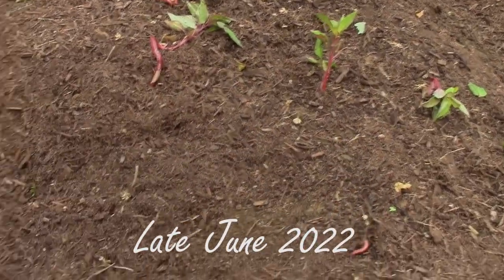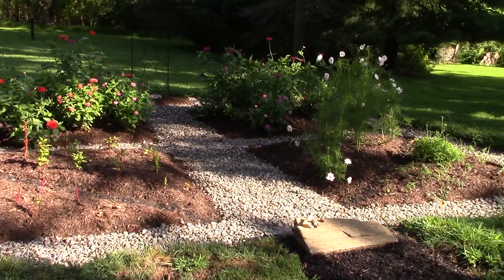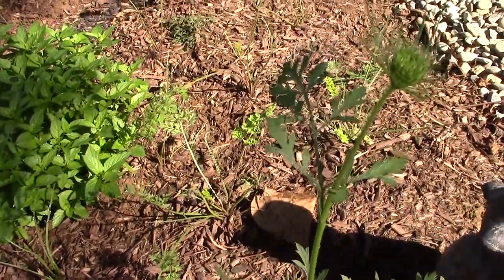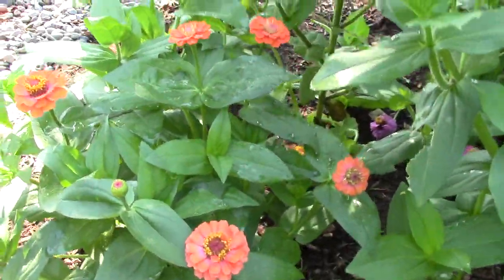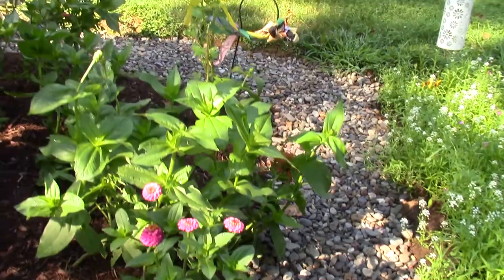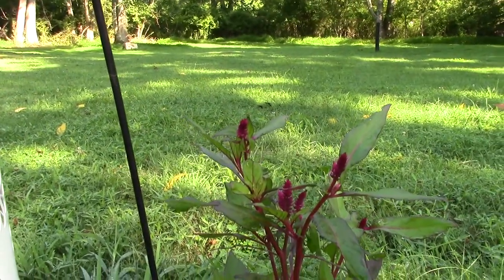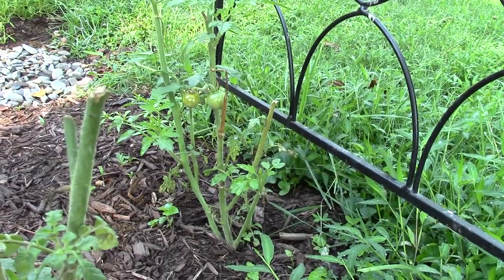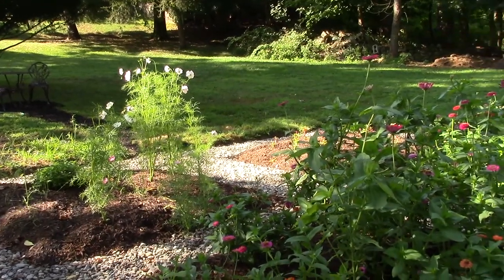June & July Garden Tour 💐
Let me and my little garden buddy take you on a garden tour! There have been many ups and downs for the garden in June and July. Come on. Sit back, relax and we'll show you around! Enjoy this calm, peaceful garden video.

This is video #2 in my garden tours!

SUN PROTECTION
Blue Lizard Sensitive Mineral Sunscreen SPF 50 It never irritates my skin!

DEER RESISTANT FLOWER SEEDS  (Similar to the types I used)

Always be Kind to Animals
Peace, Love and Flowers,
Jill